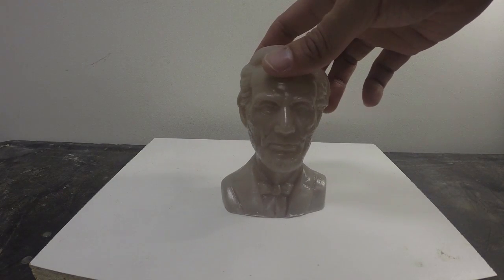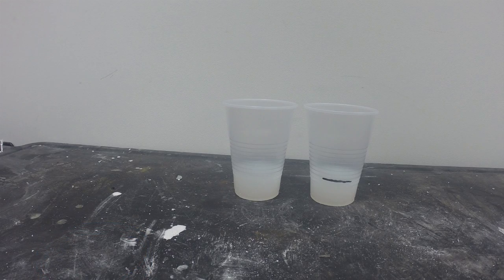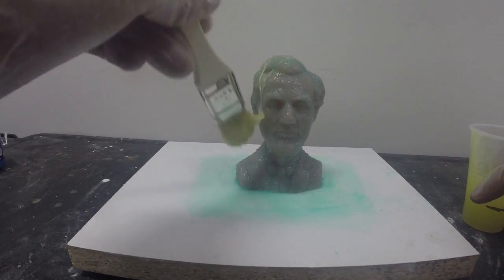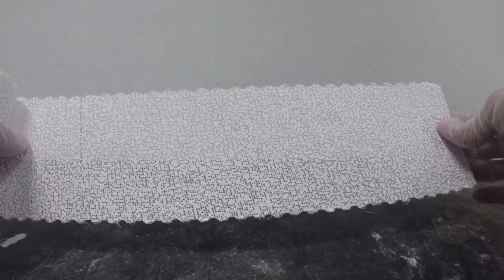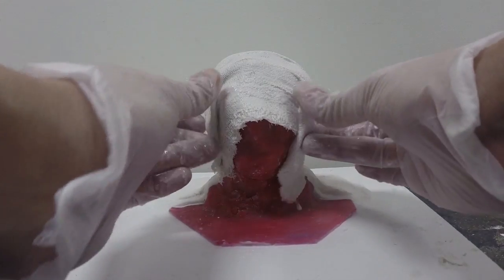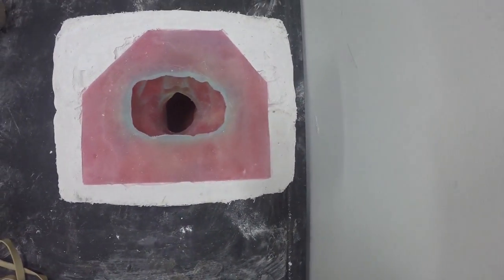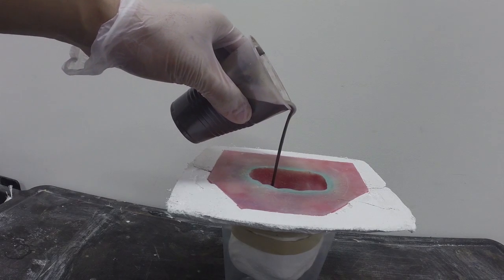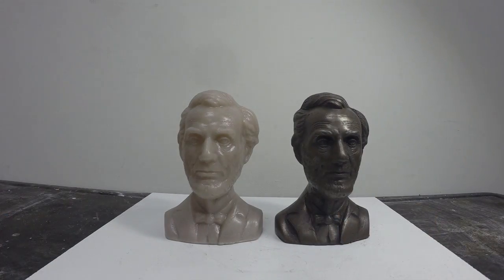Moldmaking Tutorial: How To Make a Resin Metal Cold Casting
Smooth-On fan Jon N. created this video showing how he makes a silicone mold and casts resin to make a metal cold casting.  The original model is a plastic bust of Abraham Lincoln.  After the brush-on silicone mold is made, plaster bandages are used to create a rigid support shell.  To create the casting, Jon mixes bronze metal powder and pigment with Smooth Cast 325 resin to create the real metal finish.